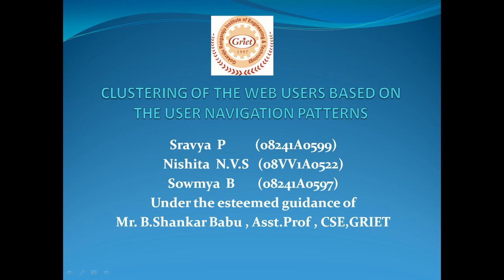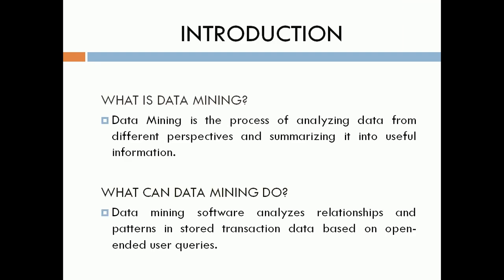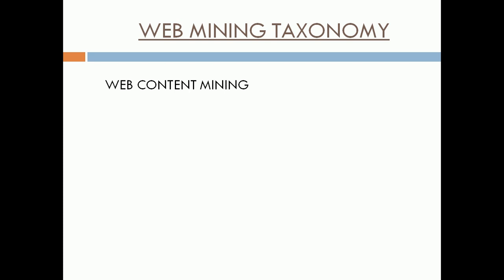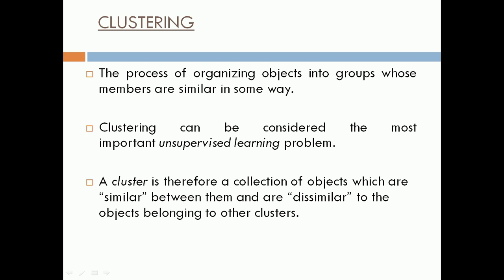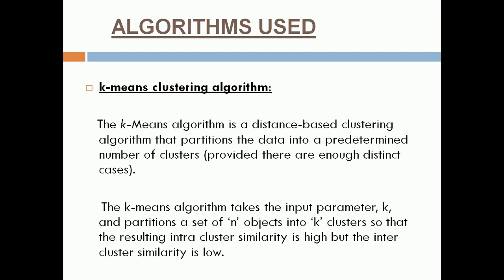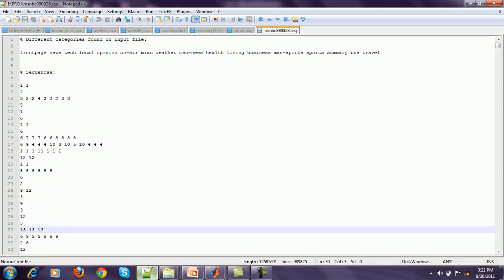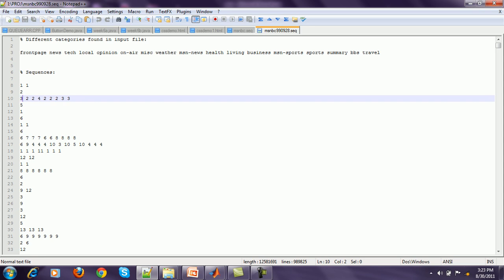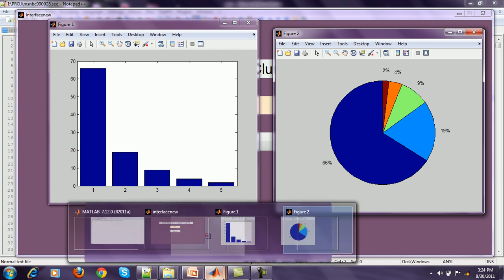Web Usage Mining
Clustering of the web users based on the user navigation patterns.